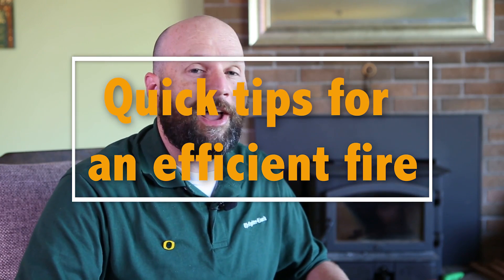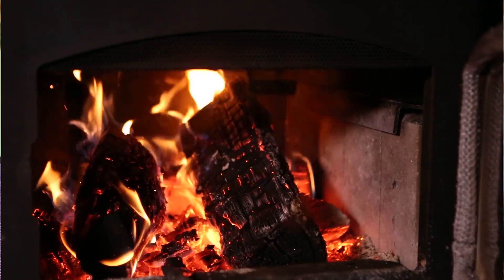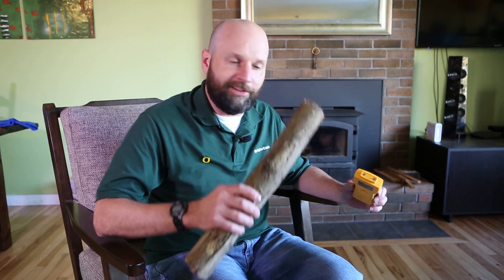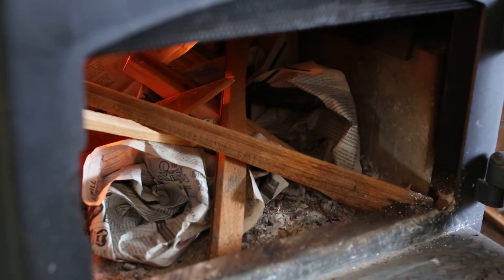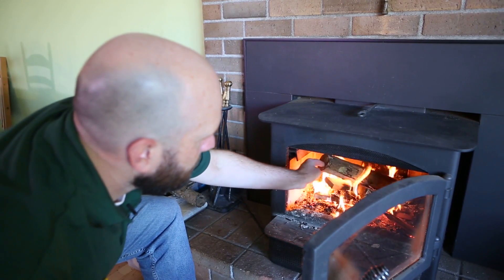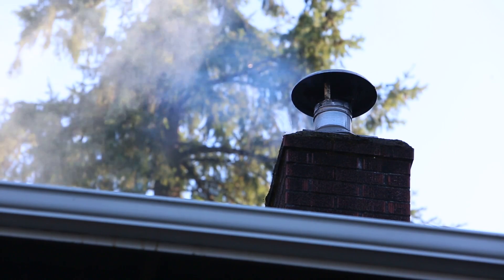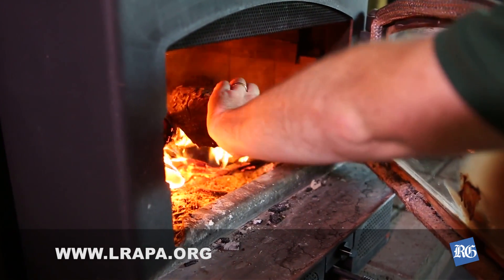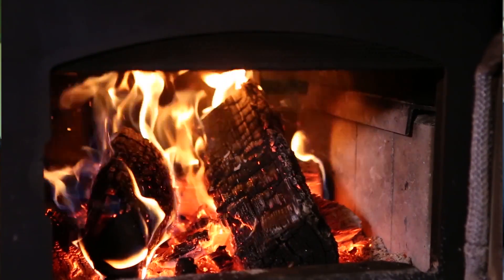Quick tips for an efficient fire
Dylan Darling shows how to make a fire without all the air pollution. (Kelly Lyon/The Register-Guard)